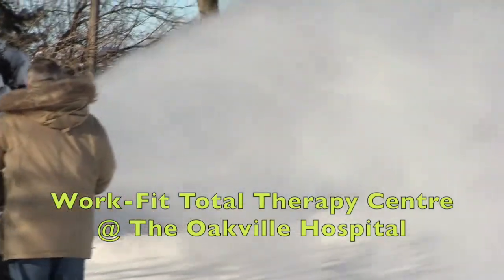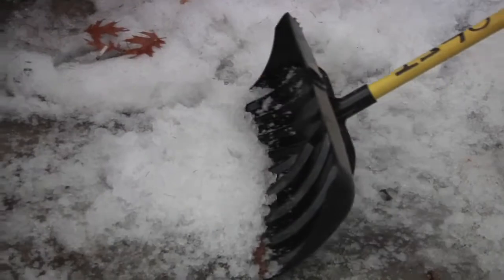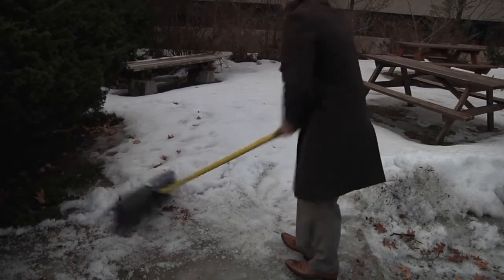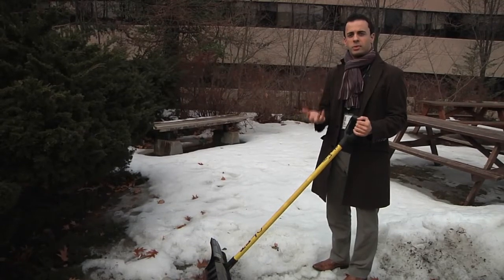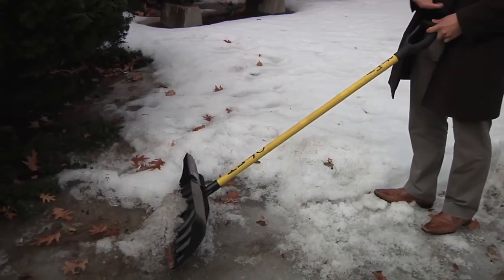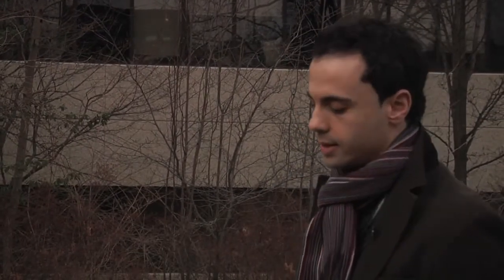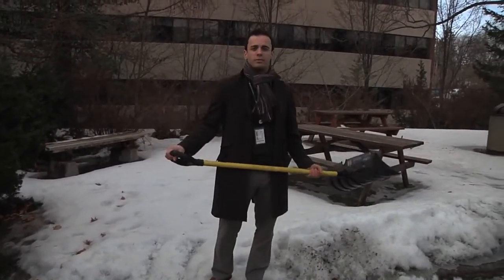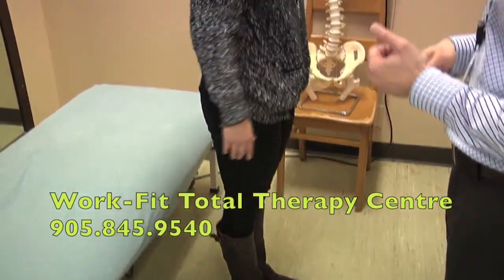Snow Shoveling Tips